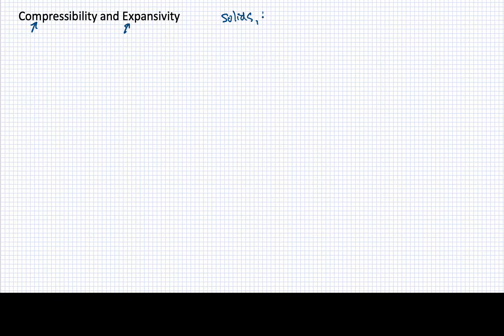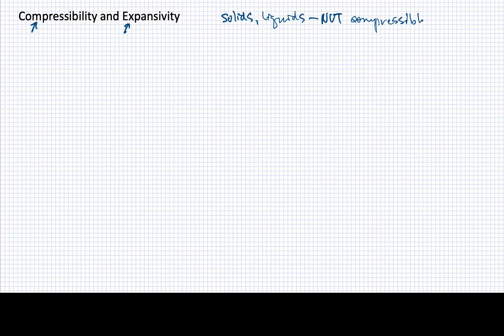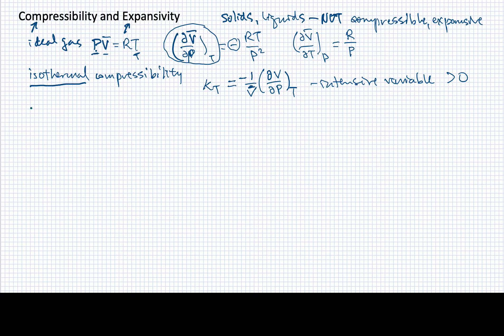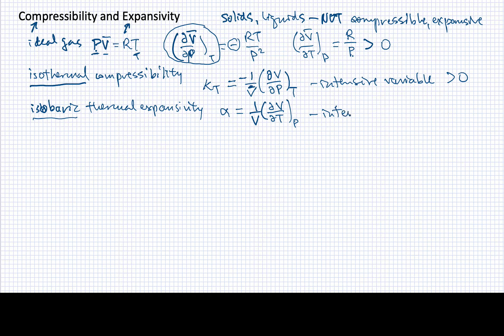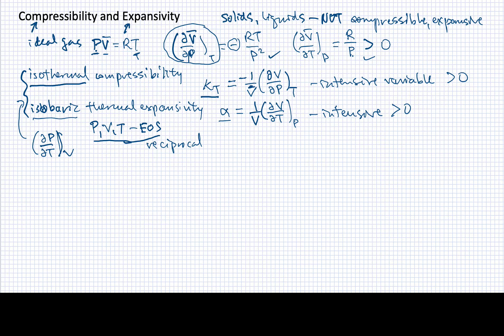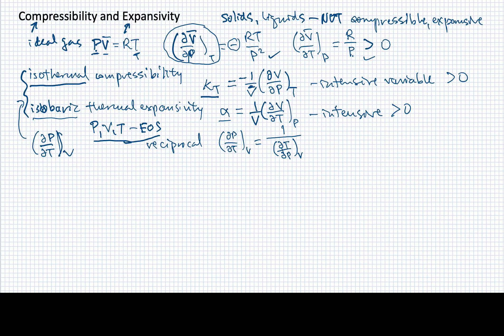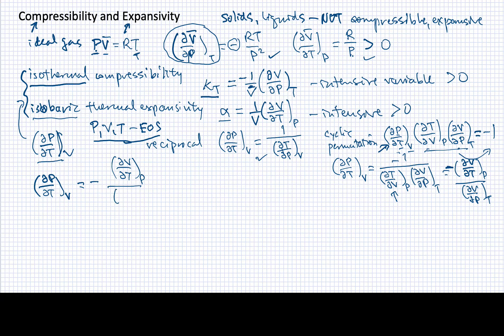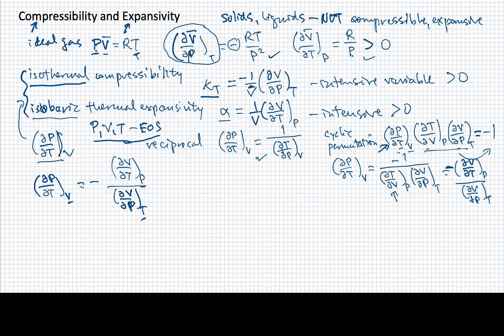Lesson 1D Compressibility and Expansivity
Partial derivatives representing isothermal compressibility and thermal expansivity are introduced, and properties of partial derivatives are used to show how these quantities may be related to thermodynamic partial derivatives.